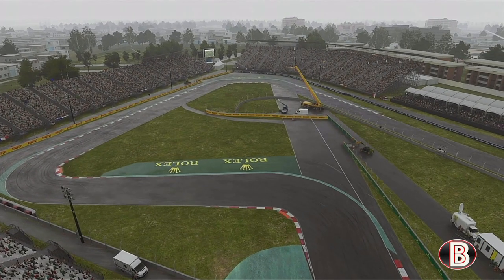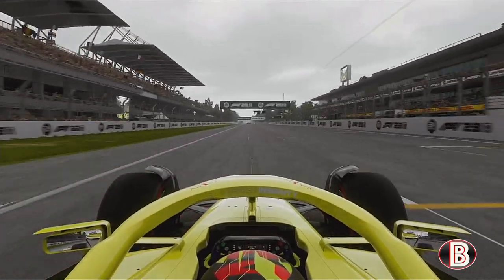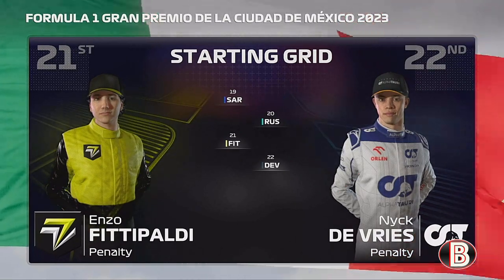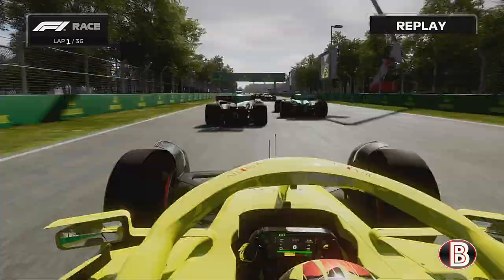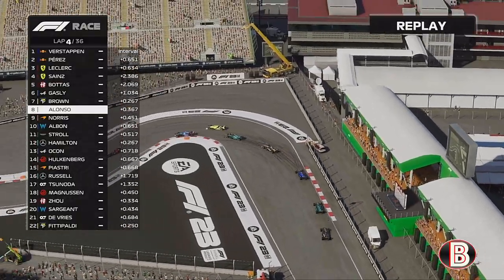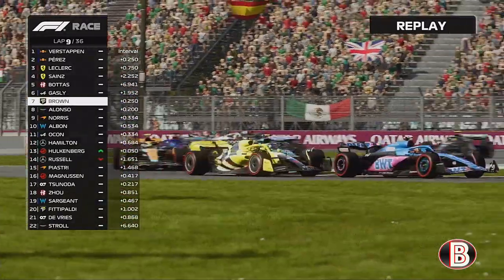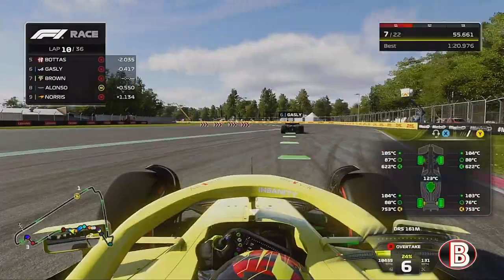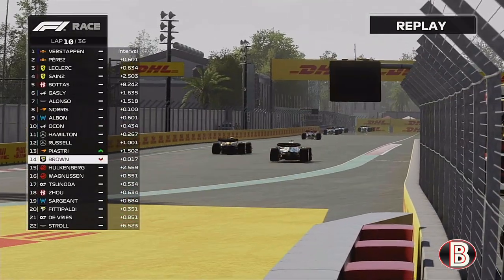It's happened again! F1 23 My team career mode part 14 Mexico